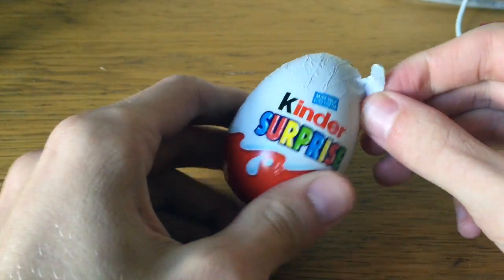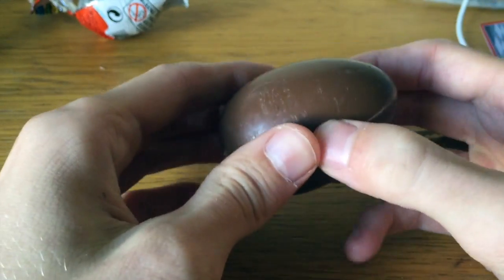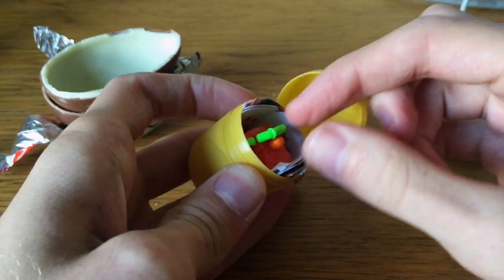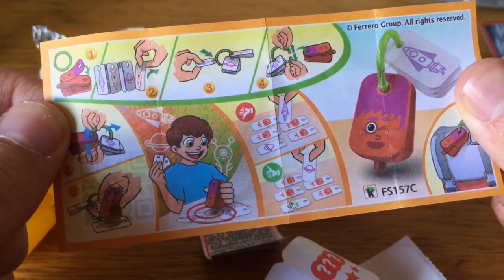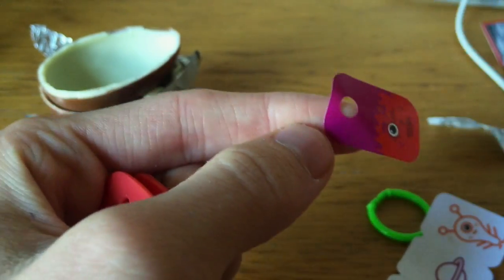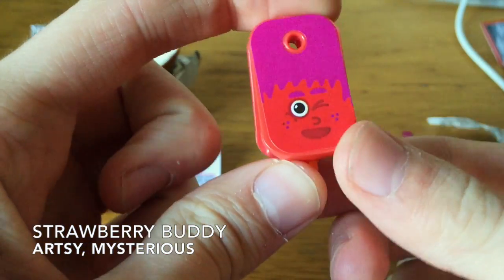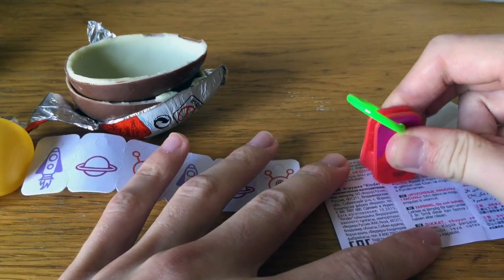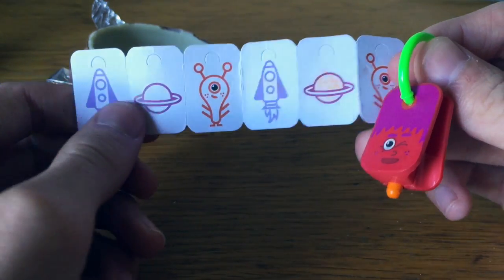Travel: Kinder Surprise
I unwrap and ...hatch one of the United States' biggest threats: a toy inside of an egg.